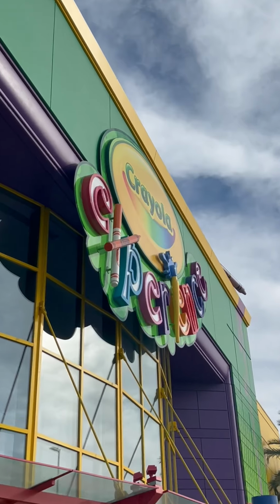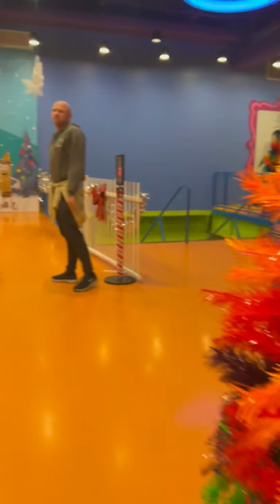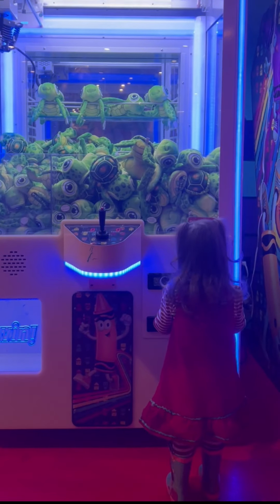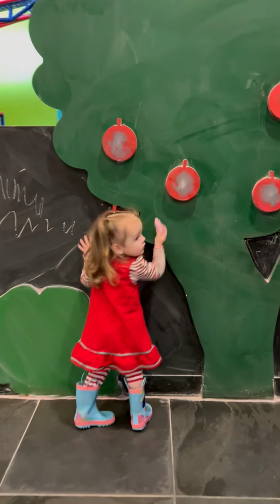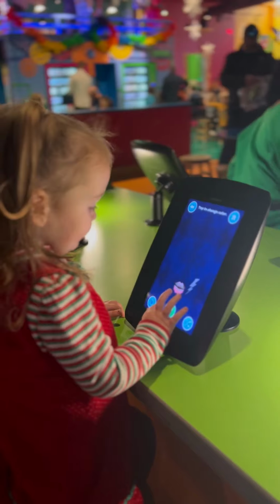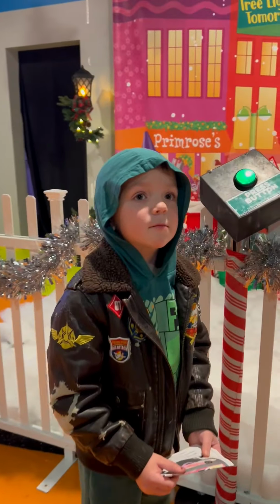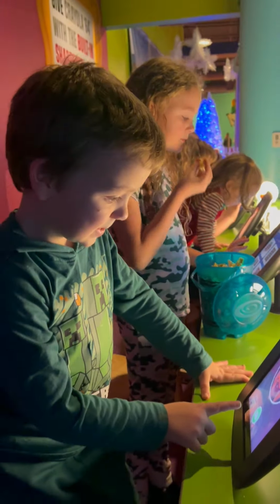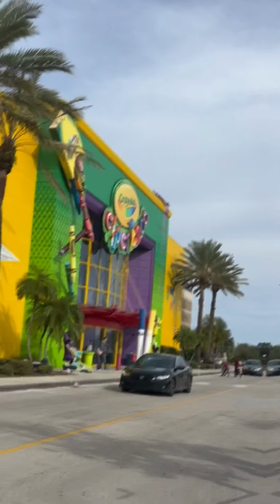Day at Crayola Experience!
Grandparents treated the kids (and us!) to a day at Crayola Experience in Orlando, FL. Here's how it went.